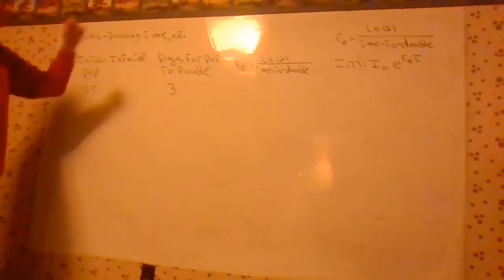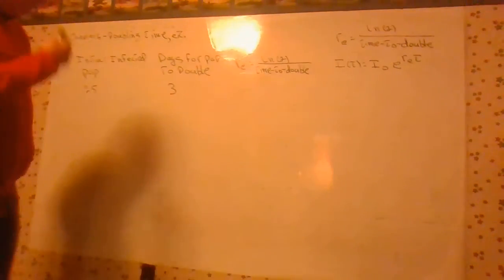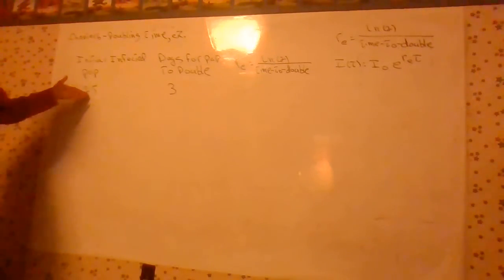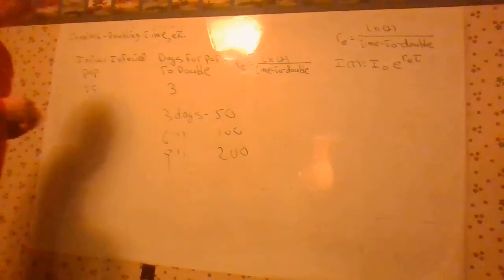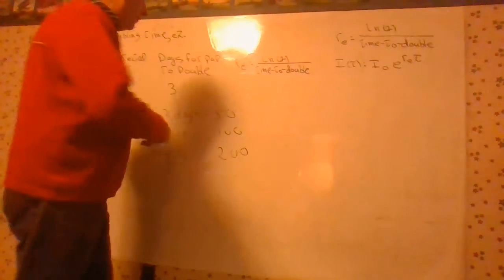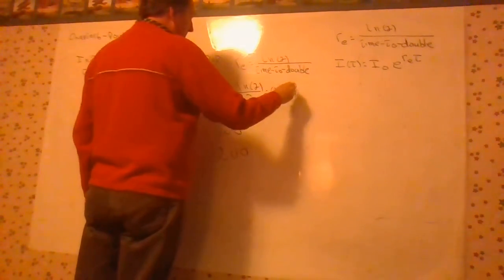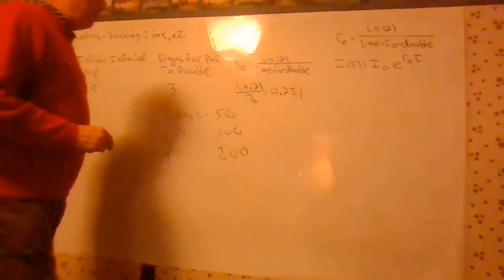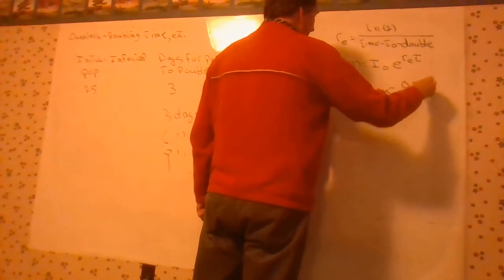Chapter 6 Virus